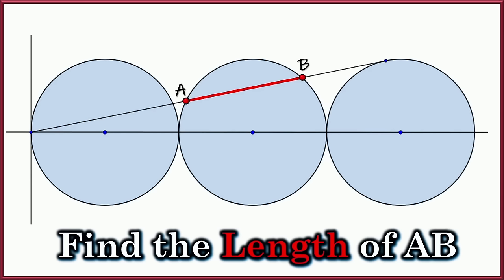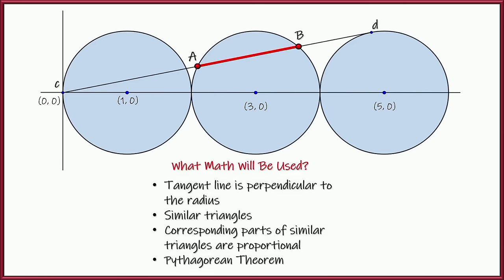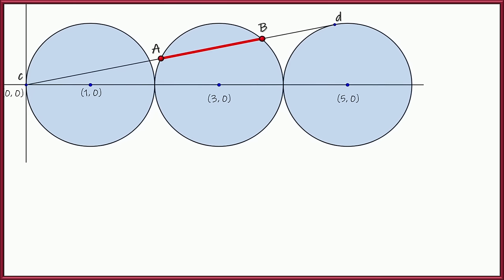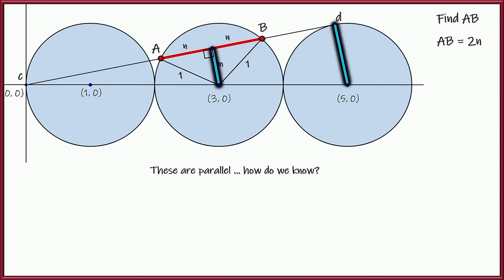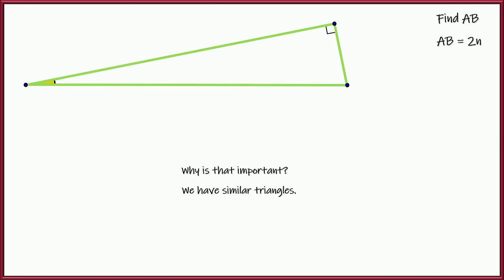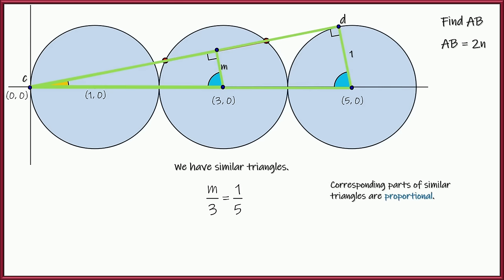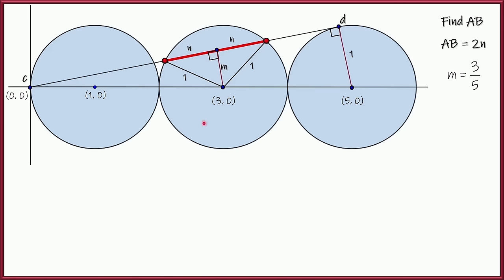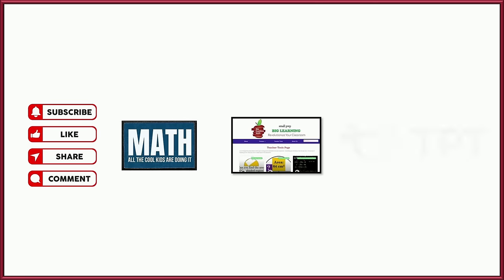Can You Solve This Geometry Problem?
Circles and triangles, oh my!  This challenging Geometry math problem has cool solutions that involve similar triangles, tangent lines, proportions, and of course, the Pythagorean Theorem!

In this video we tackle this problem that has three unit circles, all tangent to each other, all with centers on the x-axis.  A line from the origin is tangent to the third circle, and we must find the distance of the intersection of that tangent line with the middle circle.  It's fun!

This problem is a great way to learn about similar triangles, tangent lines and circles, and apply the Pythagorean Theorem.

0:00 Intro
0:48 Clues
1:34 Expressing AB
2:33 Similar Triangles
3:45 Solving it